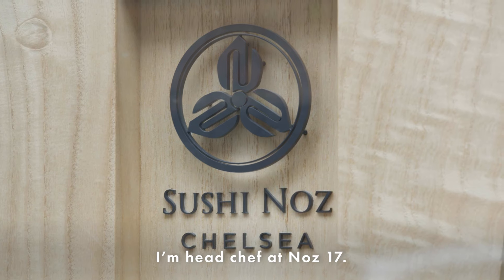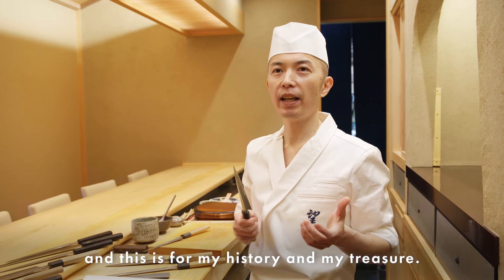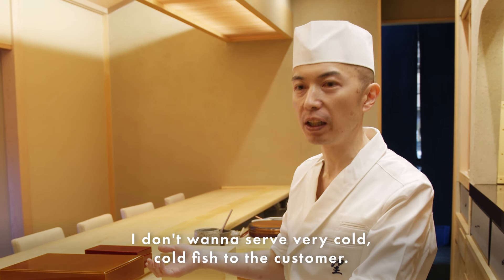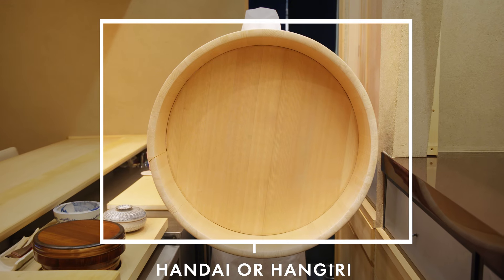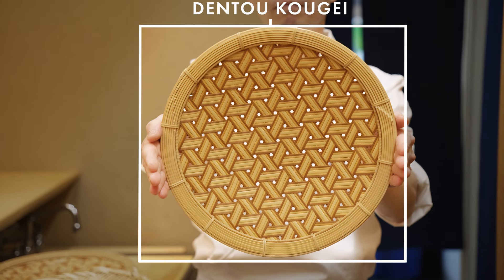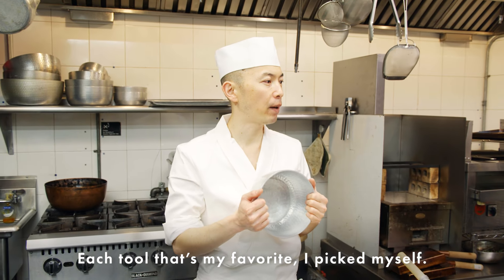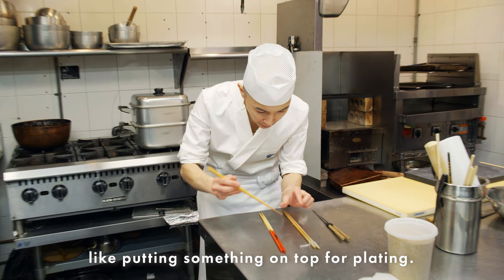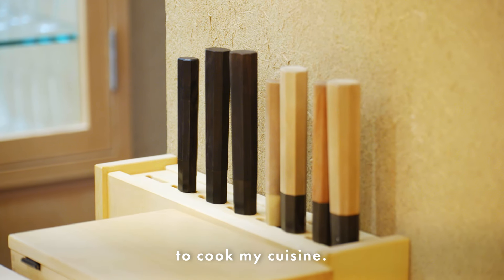Every Tool a Sushi Master Uses | Bon Appétit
Join chef Junichi Matsuzaki from the renowned Noz 17 in New York as he brings you behind the counter to demonstrate every tool he uses in preparing a 30-course omakase dinner.

0:00 Introduction
0:31 Deba Knife
1:04 Unagi Bocho
1:21 Usuba Knife
1:37 Mukimono
2:00 Kengata Yanagi
2:25 Aoko
2:58 Kana-Oroshi
3:41 Oroshiki
4:03 Manaita
5:10 Netabako
5:52 Hida-Shunkei
6:04 Uni Box
6:34 Matchawan
6:56 Ceramic Bowl
7:27 Mishima-Style
8:33 Handai/Hangiri
9:04 Shamoji
9:26 Ohitsu
9:40 Suribachi and Surikogi
9:56 Small Suribachi and Surikogi
10:05 Geta
10:50 Bonzaru
11:27 Dentou Kougei
11:46 Makisu
12:12 Bamboo Spice Shaker
13:02 Yattoko Nabe
13:18 Yattoko
14:03 Yukihira Nabe
14:36 Tamago Pan
14:56 Steamer
15:34 Hagama Rice Cooker
16:40 Uchiwa Fan
16:56 Chopsticks
18:14 Urokokaki
18:34 Brass Urokokaki
19:11 Small Spoon